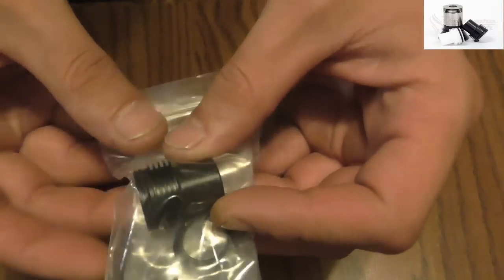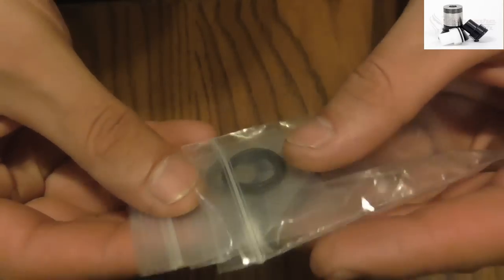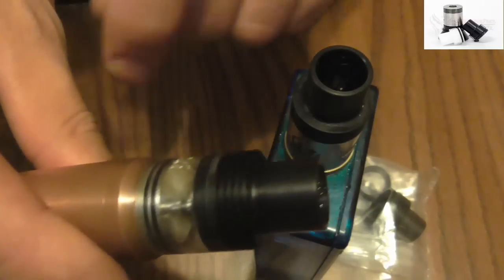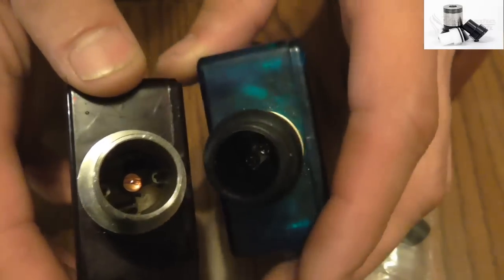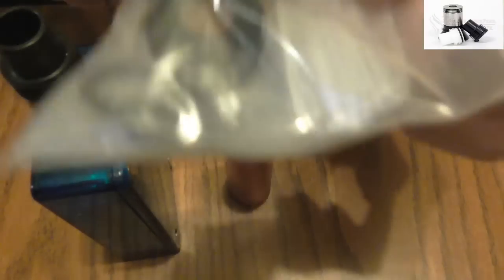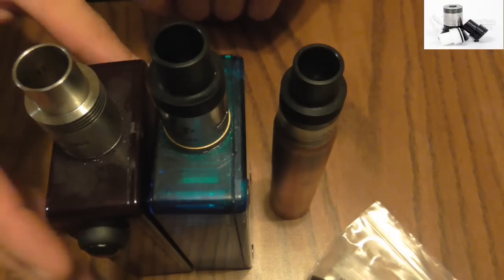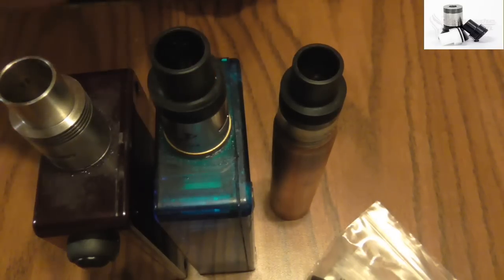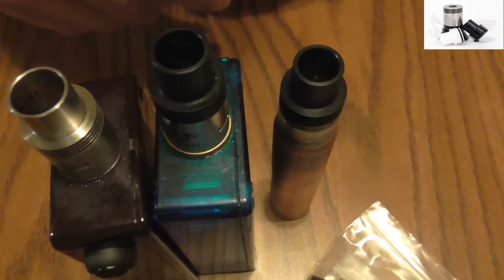chuff caps comp caps